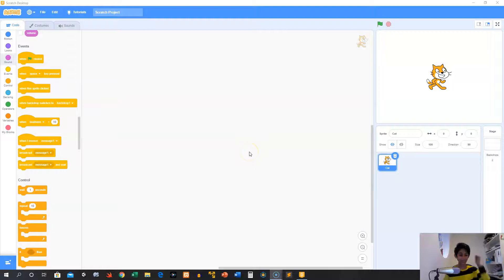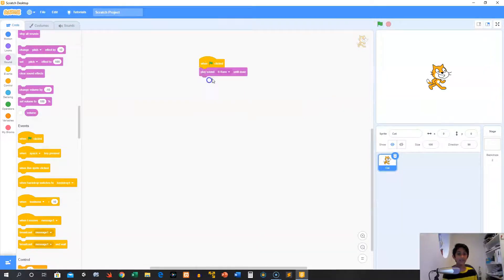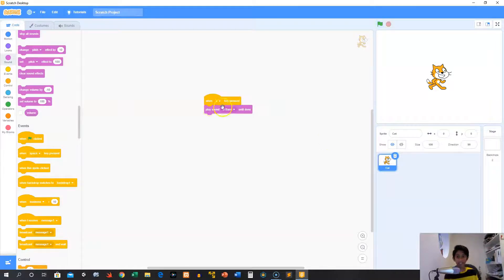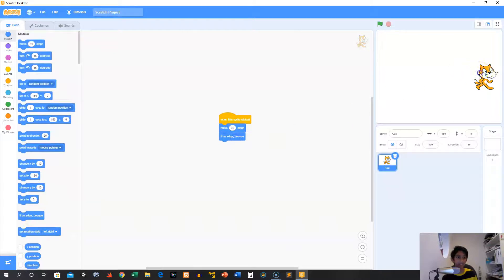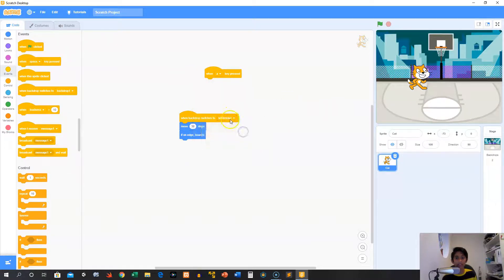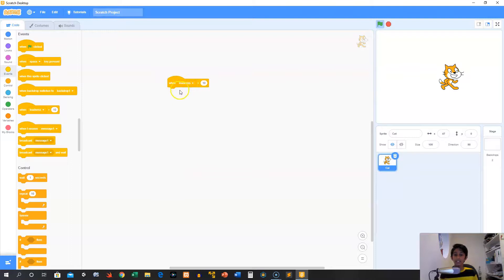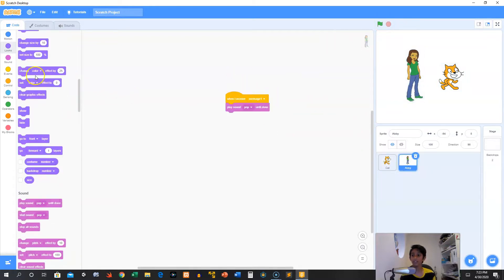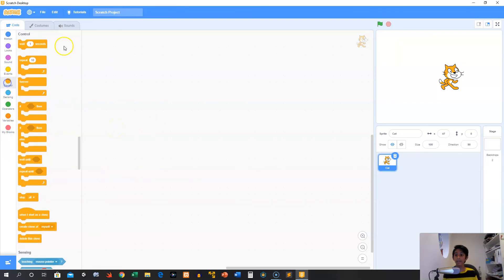Scratch Lesson 12 - Events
I'm back with the next tutorial on the series: Event Blocks!